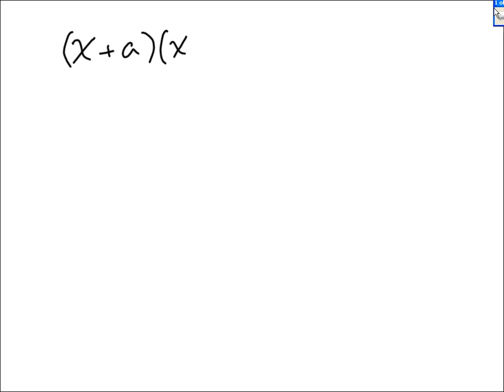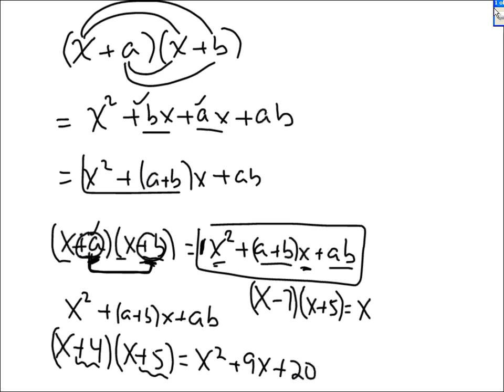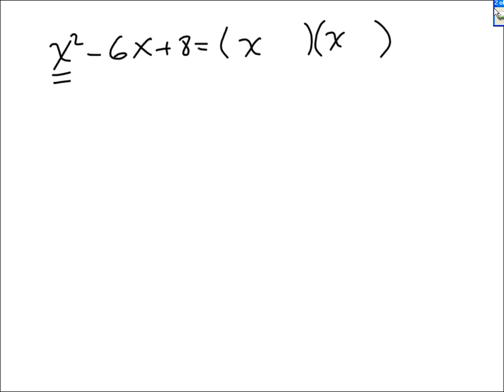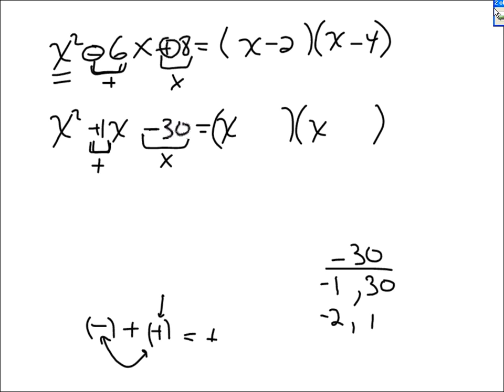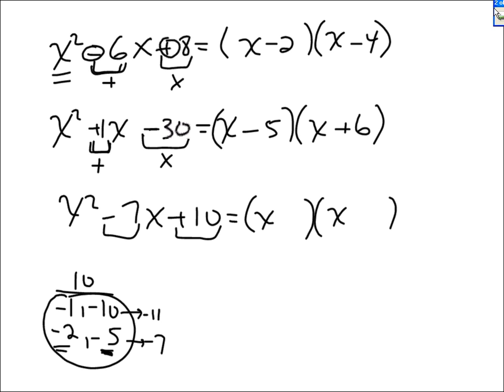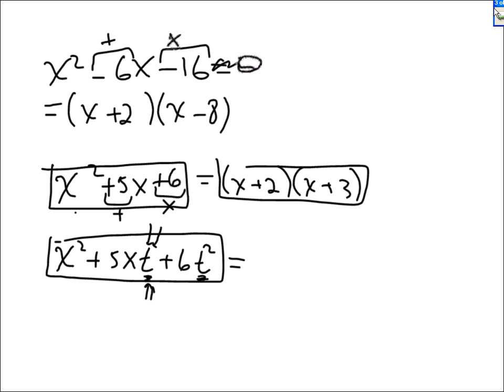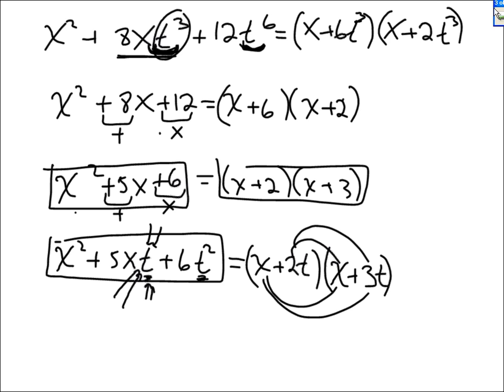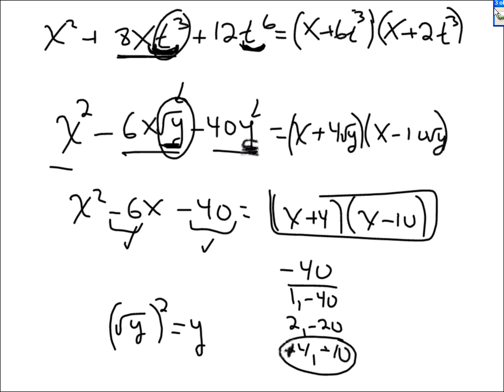Factoring Trinomials Whose Leading Coefficient is 1 by Free Academy